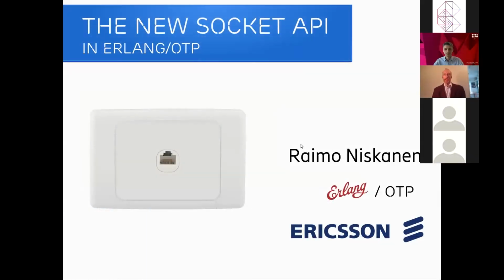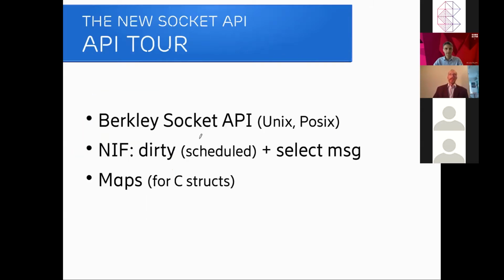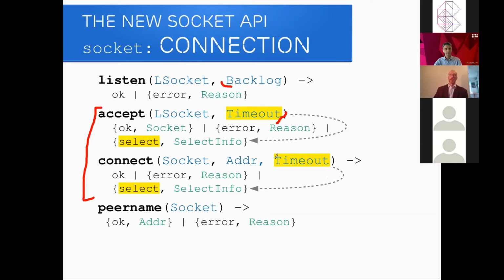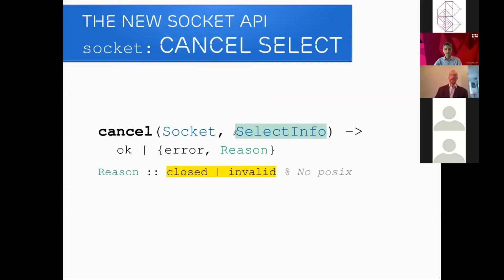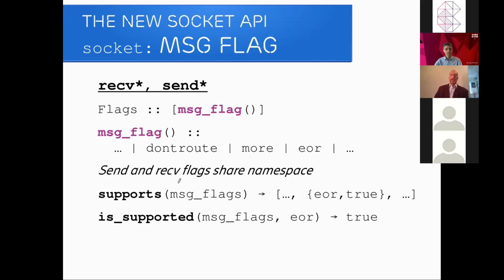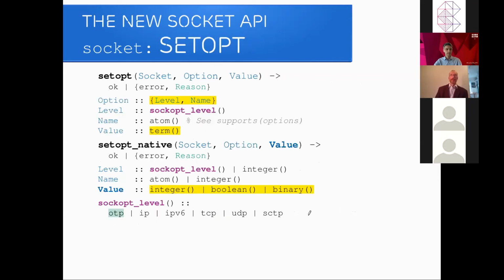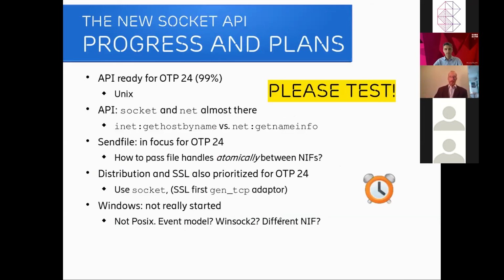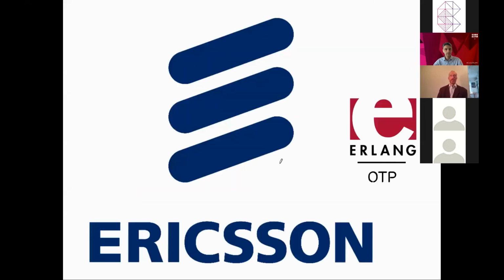An introduction to the new socket API | Raimo Niskanen | Code BEAM V 2020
This video was recorded at Code BEAM V  2020 - codesync.global/conferences/code-beam-sto/

An introduction to the new socket API | Raimo Niskanen - Software Engineer

ABSTRACT
There is an experimental new socket API since OTP 22 that is thinner, lighter, and faster than the old gen_{tcp,udp,sctp} over inet_drv. It is implemented with NIFs on the Unix networking functions, which potentially gives the programmer access to _all_ of the socket functionality in the OS networking stack. This talk gives an overview of the API, some details on the implementation, informs on what is done and missing, and how the new sockets is intended to fit in the rest of Erlang/OTP.

27730b0862d.pdf